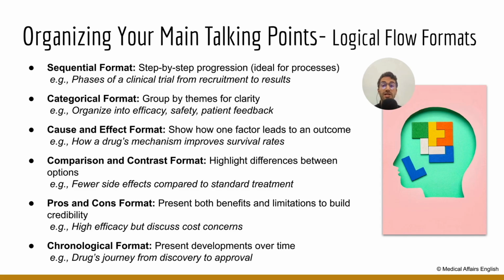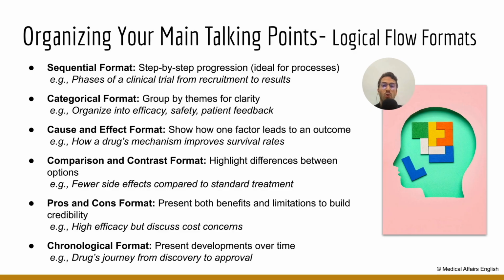6 Ways to Organize a Medical Presentation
🎯 Want to deliver presentations that are easier to follow and more persuasive?

The Presentation Essentials course teaches Medical Affairs professionals how to structure scientific presentations so audiences stay engaged and remember the key message.

A great presentation isn't just about having good content—it's about organizing that content in a way your audience can easily follow.

In this video, you'll learn six practical presentation structures that help you communicate more clearly, whether you're presenting clinical data, product information, or strategic updates.

You'll learn:

🔑 When to use sequential organization
🔑 How categorical presentations improve clarity
🔑 When cause-and-effect works best
🔑 How to compare products effectively
🔑 When to present pros and cons
🔑 How chronological structure tells a compelling story